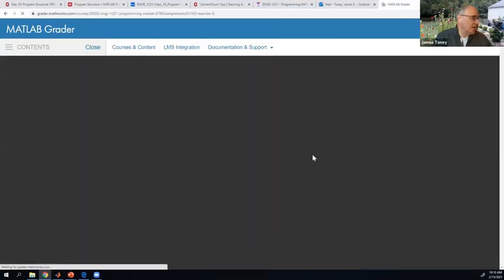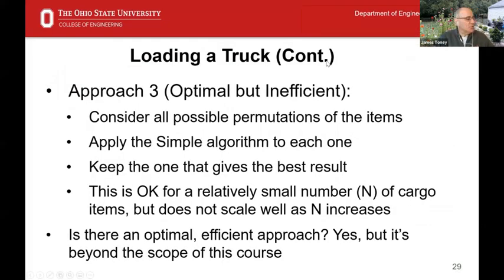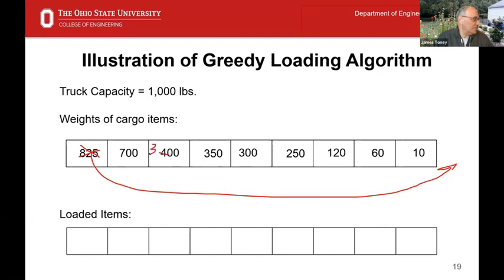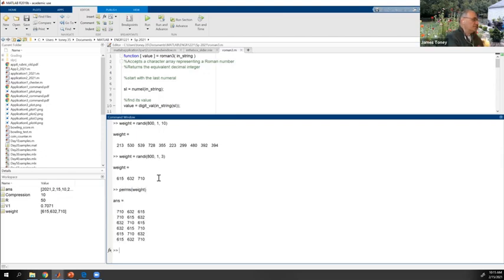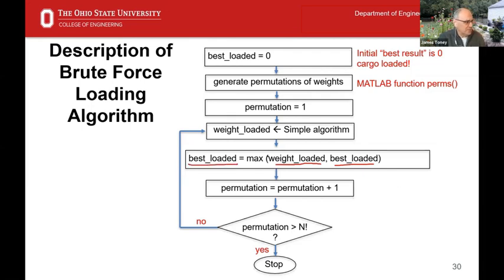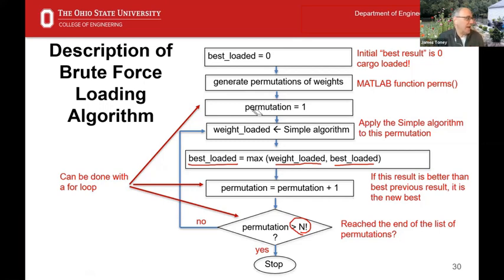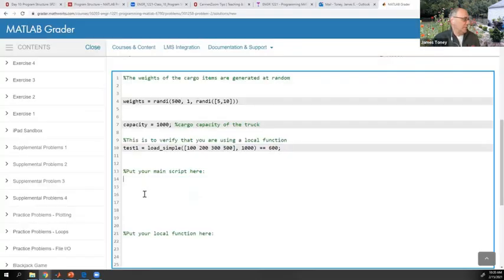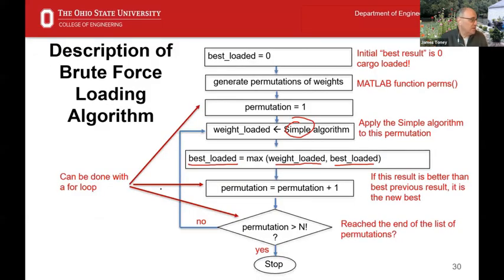Lesson 10 Part 3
Program Structure Problems